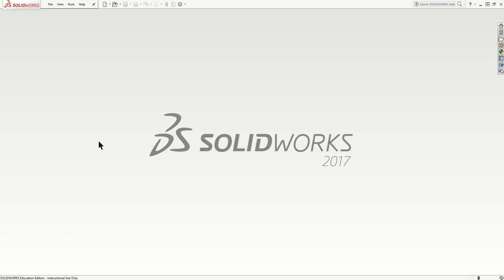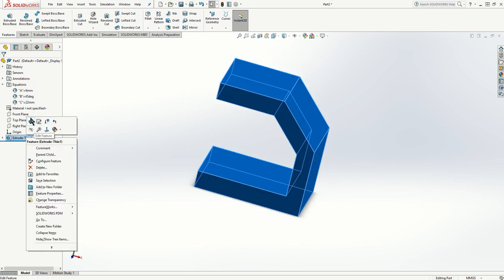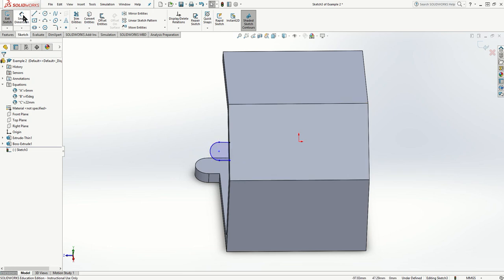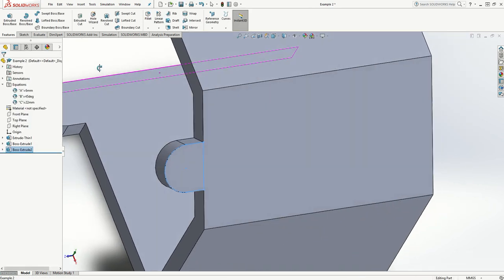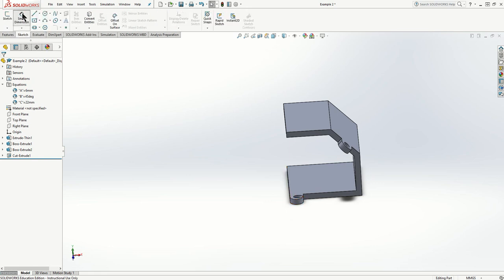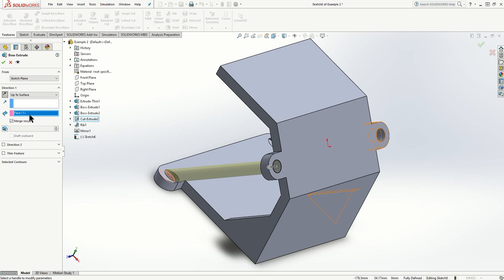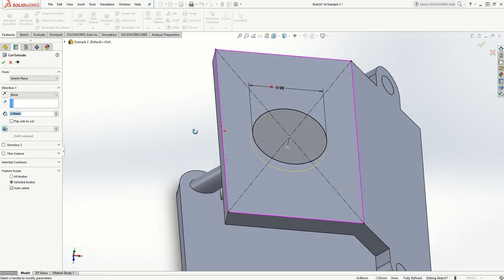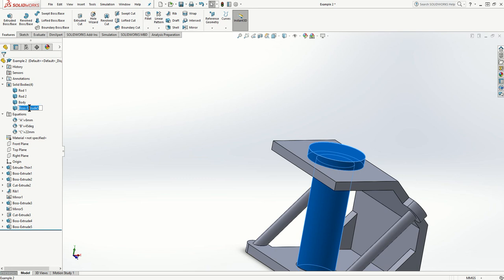Solidworks Tutorial example 2 pt 1 of 2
Building a Piece using Equations and Different Solid Bodies